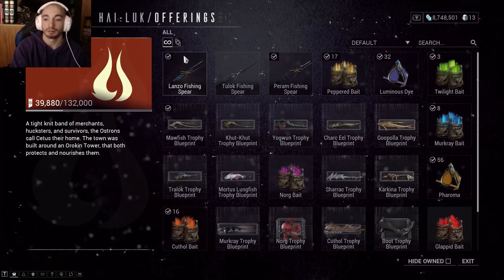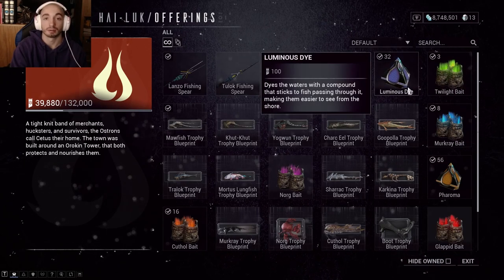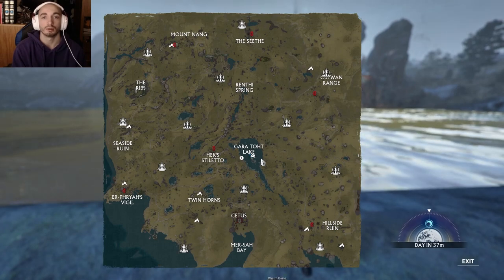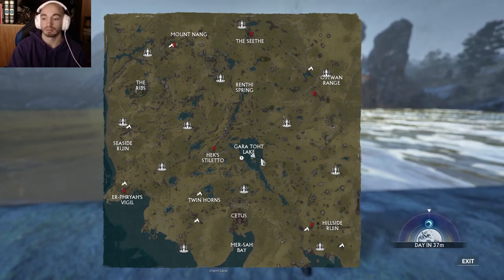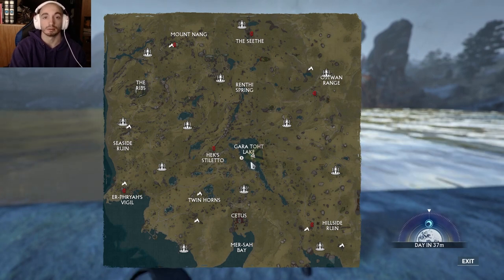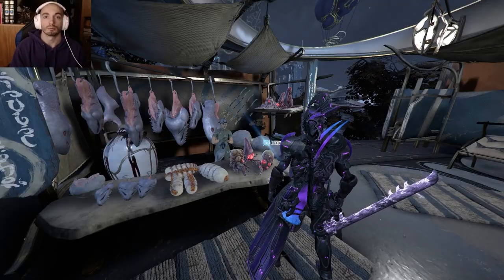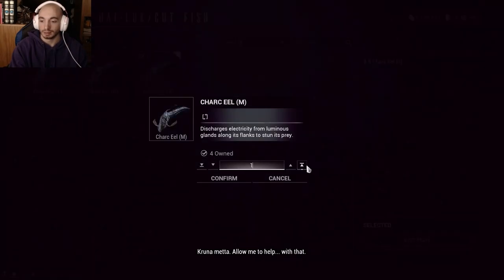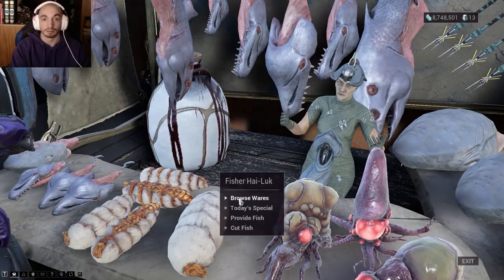Warframe - Charc Eel & Charc Electroplax Farming Guide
In this video I cover how to easily obtain Charc Eel & Charc Electroplax in Warframe. I hope you find this guide informative and thank you for all the support. More below!

Warframe Info
• IGN: dpswizard
• Clan: Gains Empire
• Alliance: Plutonium Raiders
• Rank: Legend 3